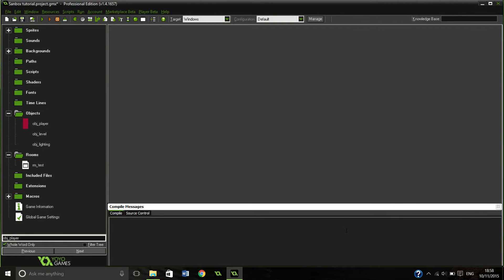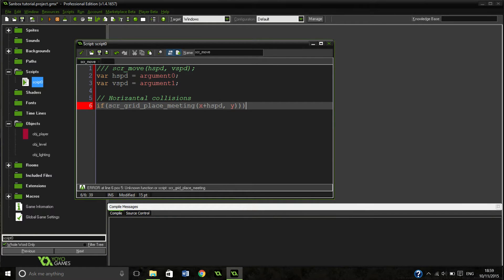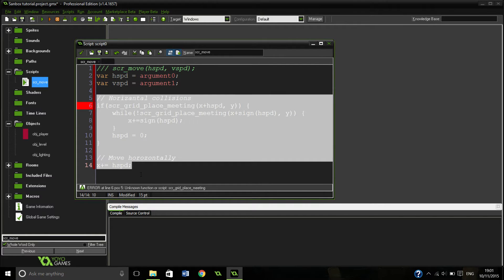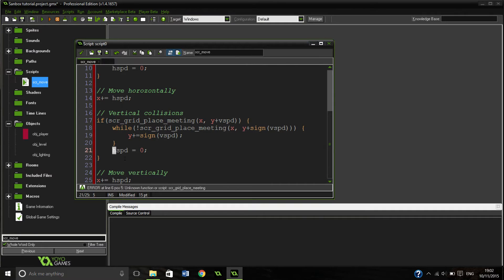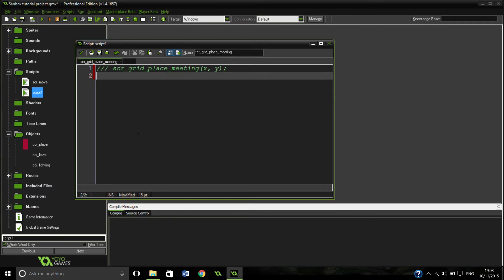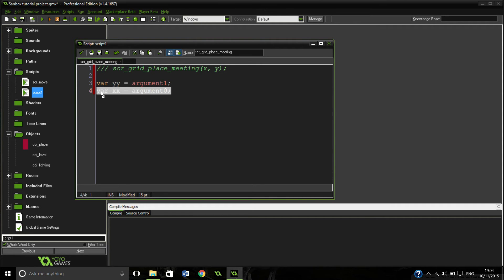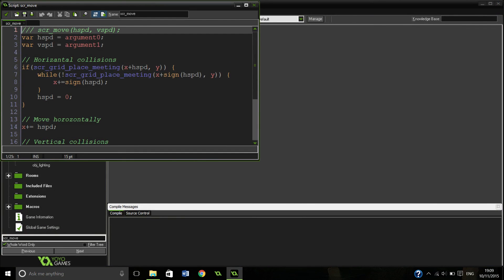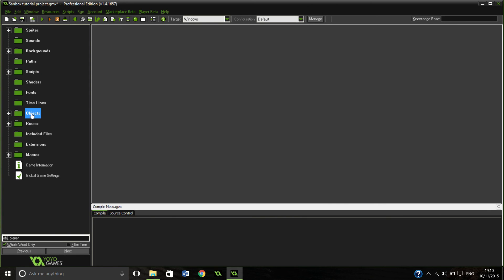[GameMaker Tutorial] Sandbox tutorial - #3